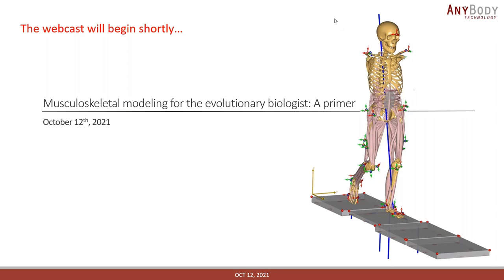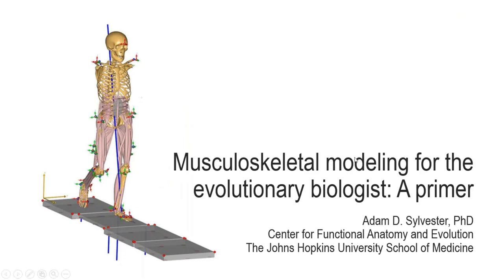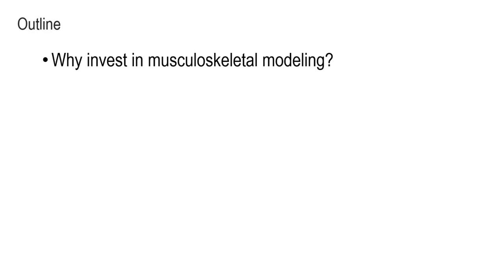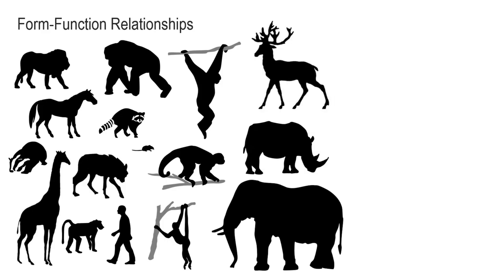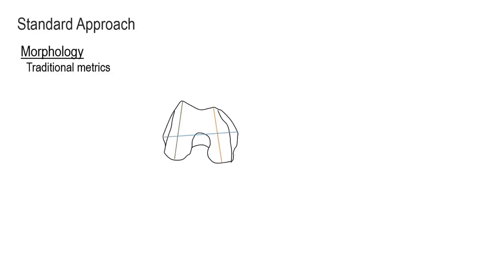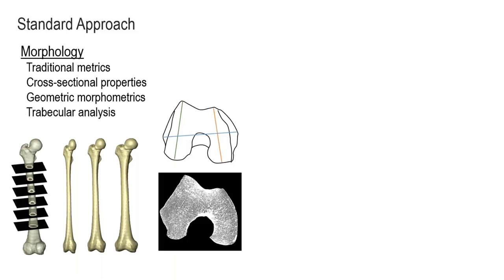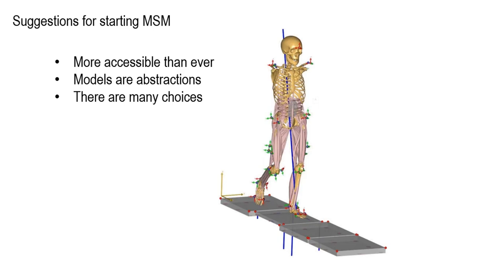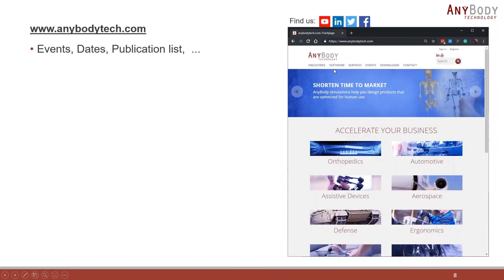[Webcast] Musculoskeletal modeling for the evolutionary biologist: A primer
Musculoskeletal modeling is positioned at the intersection of engineering and an understanding of biological variation. It is the preeminent technique for investigating the internal workings of the musculoskeletal system. Elucidating sources and understanding the evolutionary causes and ramifications of human biological variation is a core competency of biological anthropology. Similar questions motivate researchers in other fields that focus on other animals.
This webinar explores the ways in which biological anthropologists, and other evolutionary biologists, can leverage the tremendous progress made in musculoskeletal modeling to answer questions of human (and other animal) biology. Additionally, these same researchers can help refine musculoskeletal models with their understanding of biological variation. Human walking will be used as the primary example because its evolution and modern biomechanics have figured so prominently in human evolutionary research.

Presenter:
Dr. Adam D. Sylvester, Associate Professor, Center for Functional Anatomy and Evolution, The Johns Hopkins University School of Medicine

Introduction: (0:00)
Presentation: (2:49)